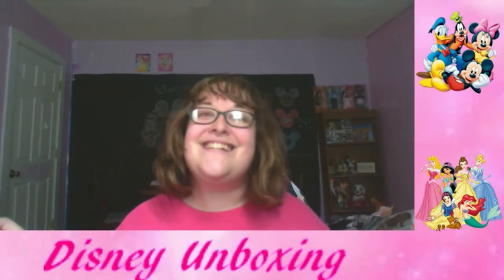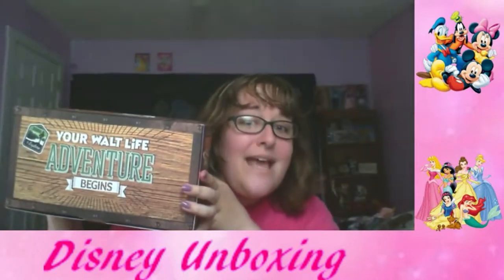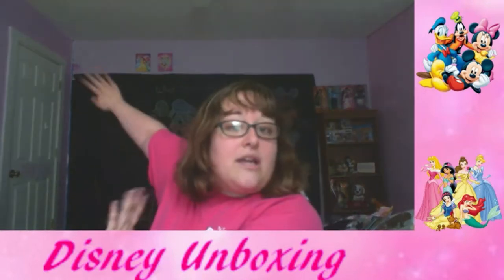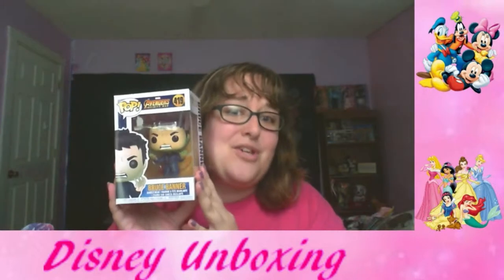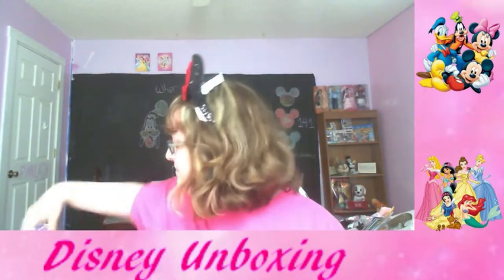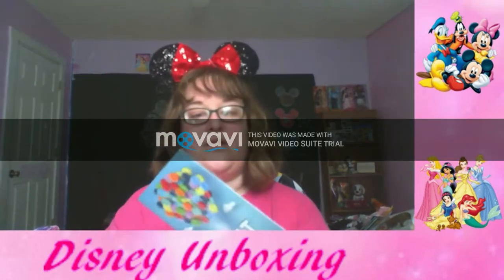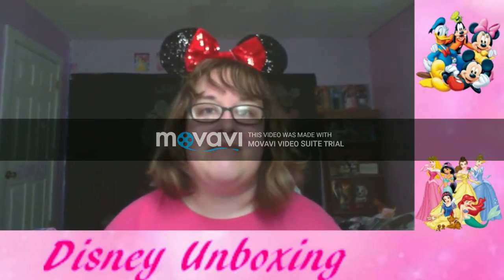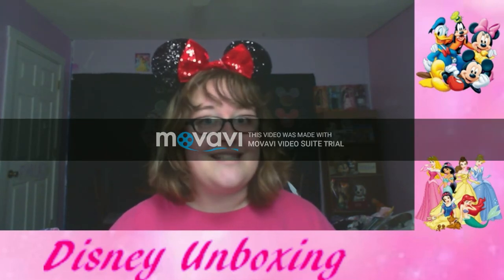This So Exciting!!!!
Glad to be back to Offline content. This UnBoxing  is the Most Exciting cause I got an item I have been wanting!!!